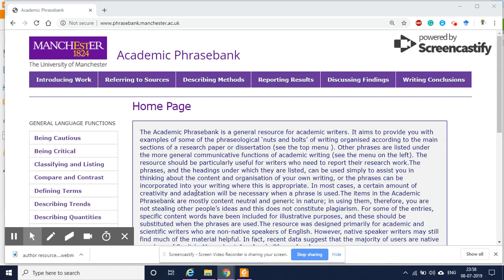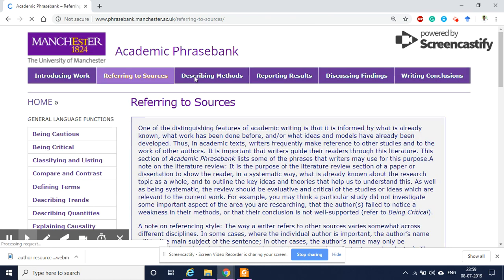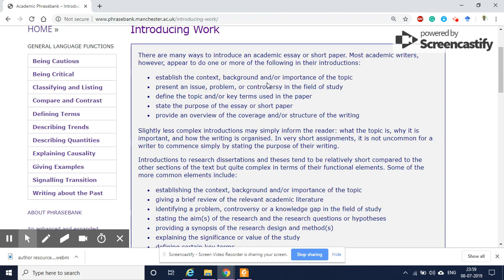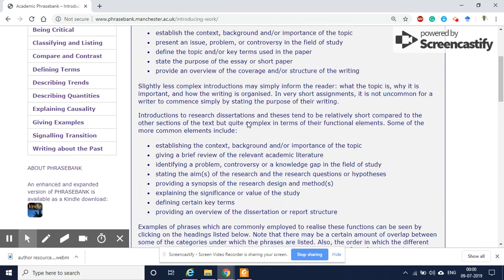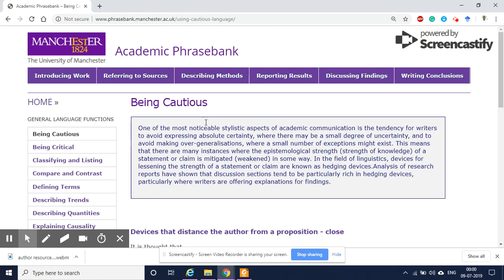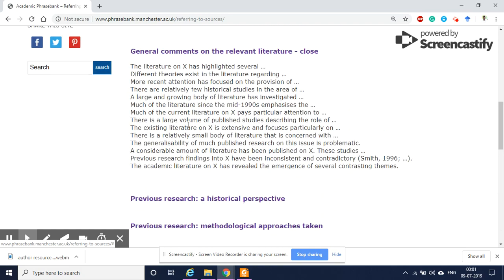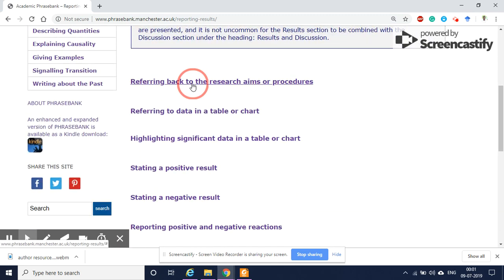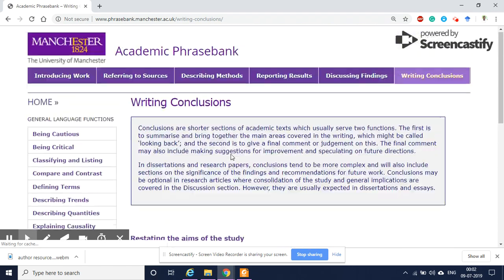Academic Phrasebank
An useful resource for academic writing in social science and management research.